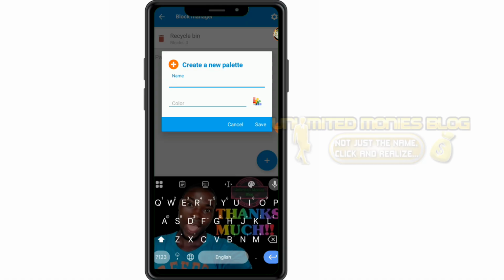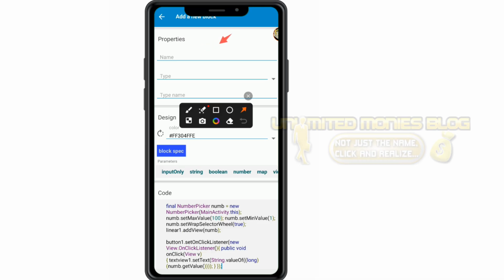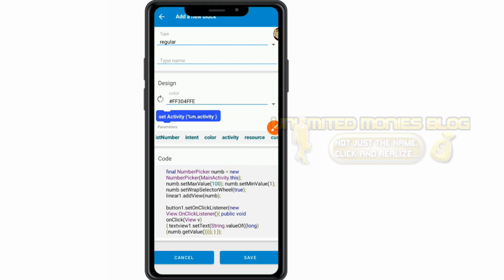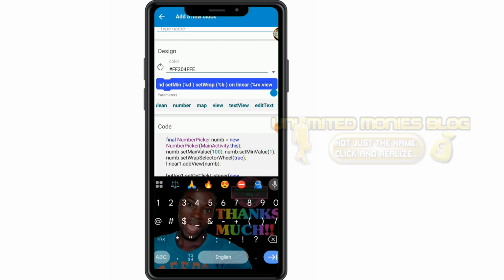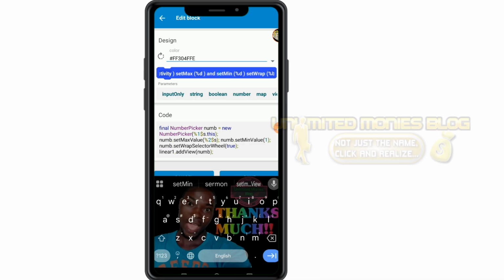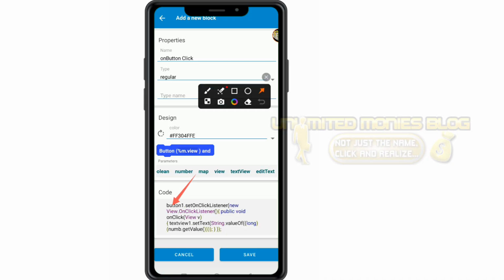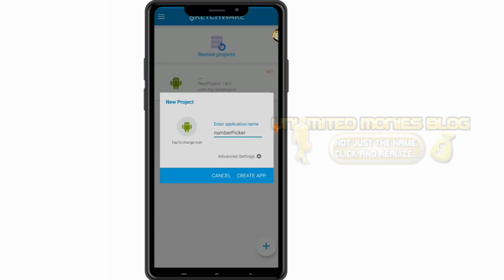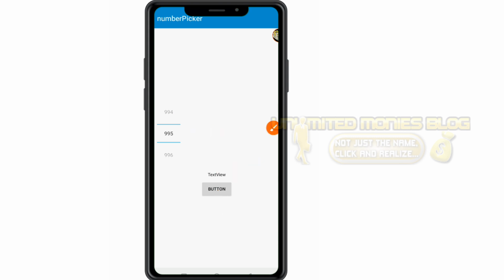How to Create Custom Blocks in Sketchware (for Beginners!)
I’ll show you how to create your own custom block in Sketchware without needing Java or coding knowledge.
This tutorial is beginner-friendly and explains how to convert Java code into reusable Sketchware blocks that you can use in your projects just like built-in blocks.

📌 What You’ll Learn:
How custom blocks work in Sketchware
How to set block parameters (Activity, Views, numbers, etc.)
How to use your custom block without errors
How to apply the block in onCreate and other events

If you’re using Sketchware or Sketchware Pro and want to build more powerful apps without stress, this video is for you.

Hello, and welcome back to Unlimited Monies Blog! I want to express my sincere gratitude to each one of you for your continued support and for being a part of our fantastic community. Your engagement, comments, and feedback have been incredible, and it's your enthusiasm that keeps us motivated to create more valuable content. We've got a lot of exciting content in the pipeline, and I want to make sure you're always in the loop.

Alright Reserve ©